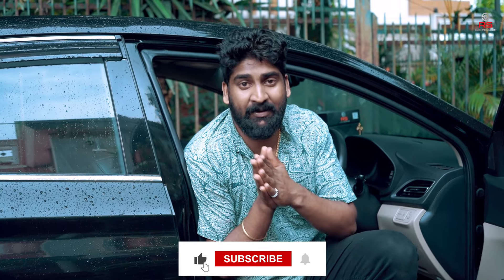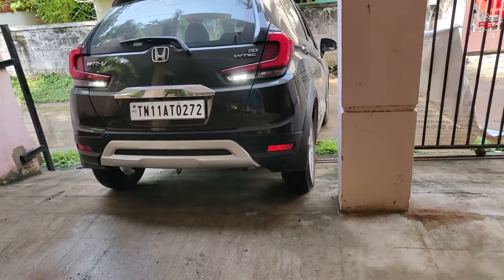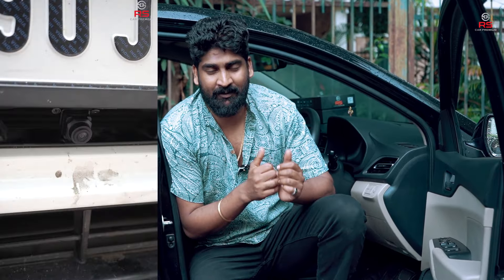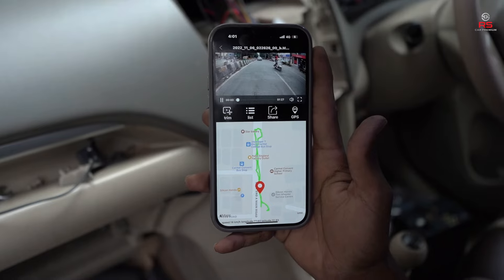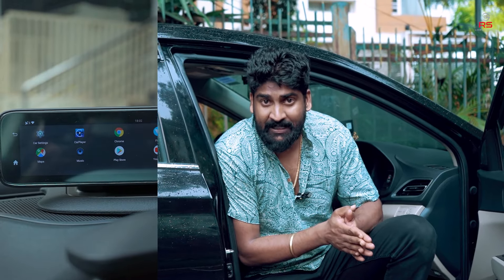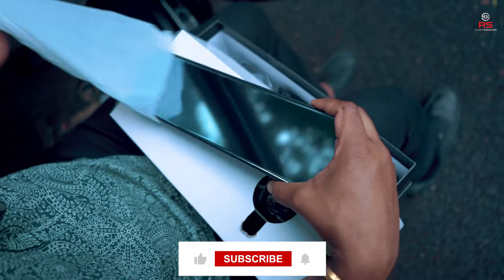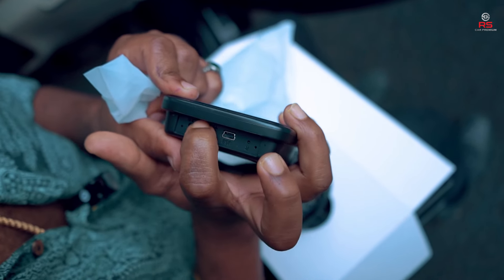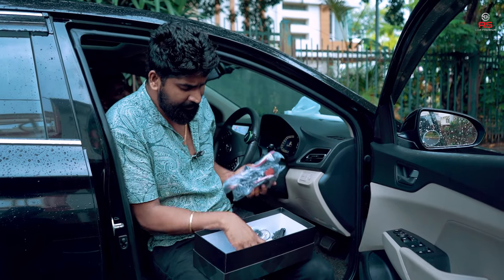Shield 360 | 360 degree DashCam for your car |Best Dashcam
Rscarpremium  Shield 360
Android 9.0 os,  4CHS video recording, GPS navigation & track, WiFi hotspot , 4G SIM card  and Remote Monitor ect Multiple functions , All in One  Vehicle Fleet Management Mirror DVR  and Dashboard installation car dvr. CarAssist app and CMSV6 platform are available for remote monitor and vehicle fleet monitor.

Book your entertainment system now.
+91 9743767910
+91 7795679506